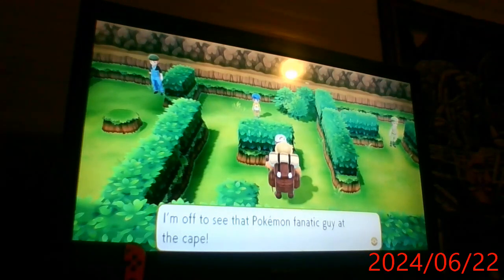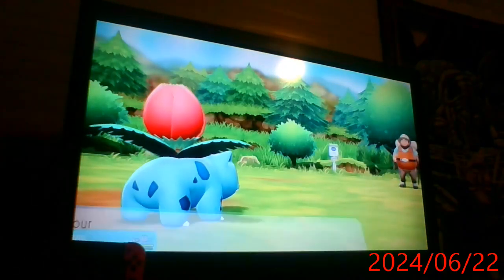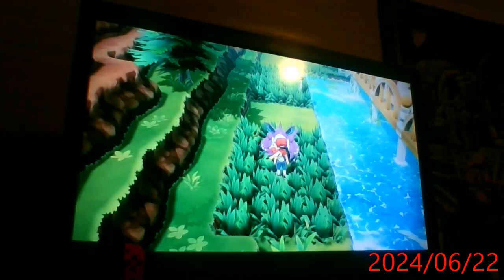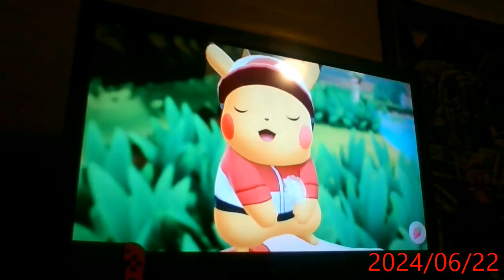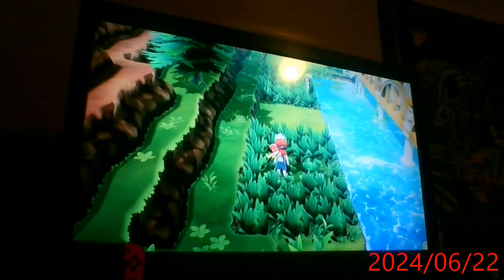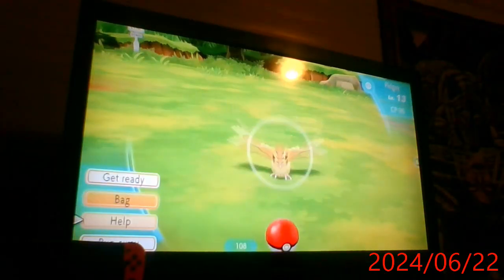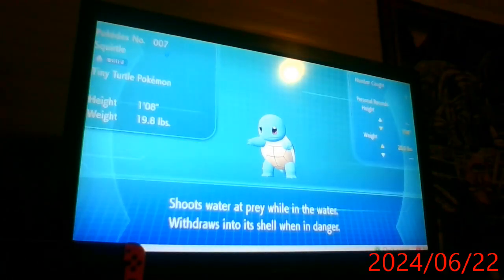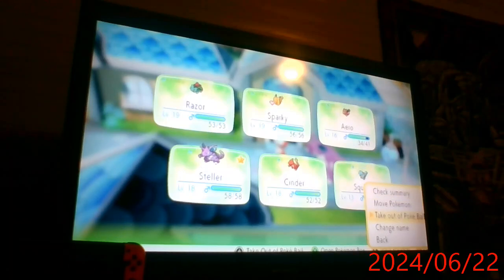Lets play Pokemon Lets Go Pikachu part 11 (redone) (Mainly a Squirtle hunting session!)